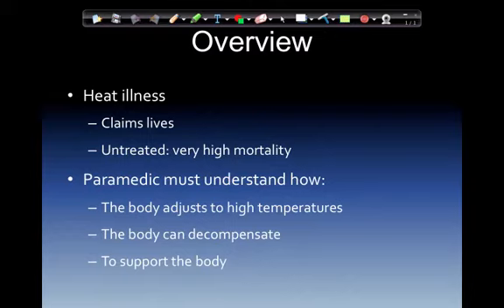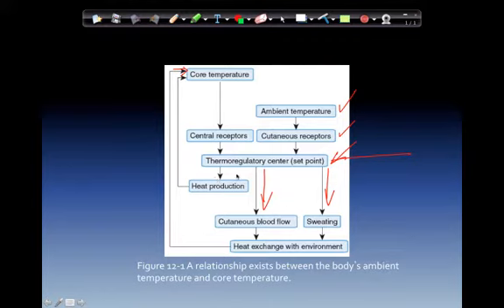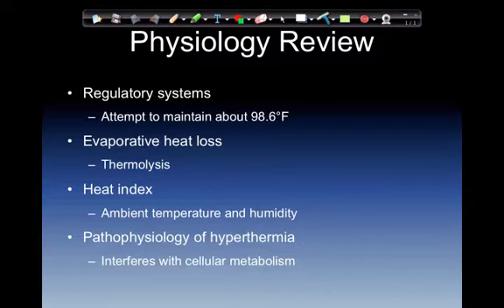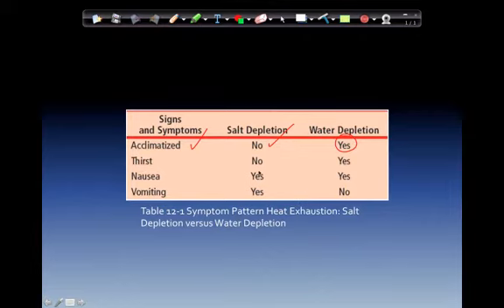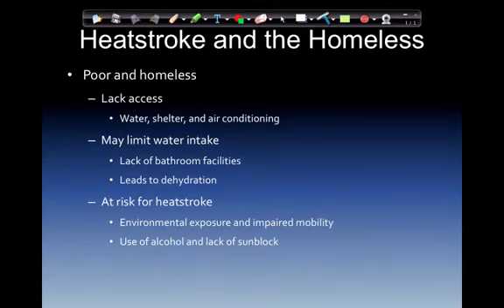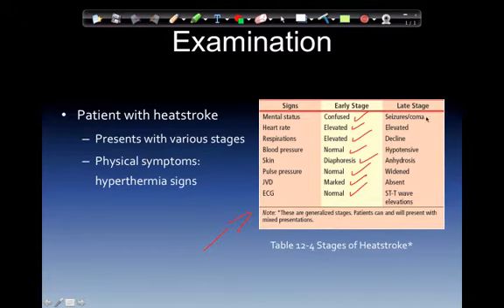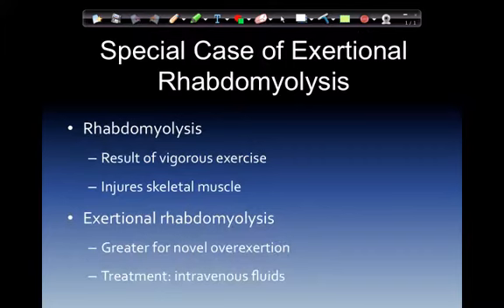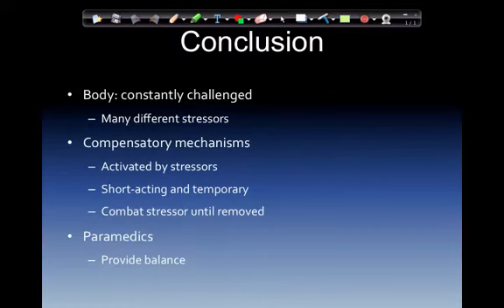Topic 51 1 Environmental Heat Emergencies